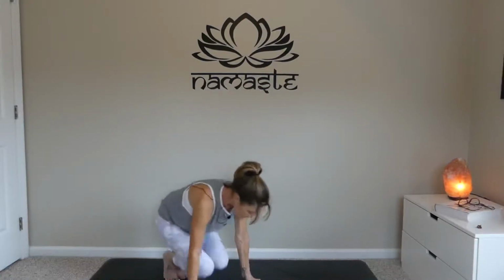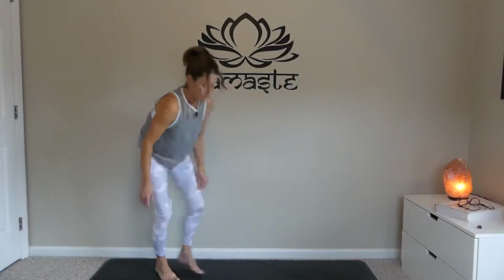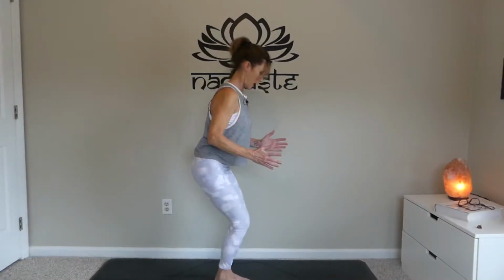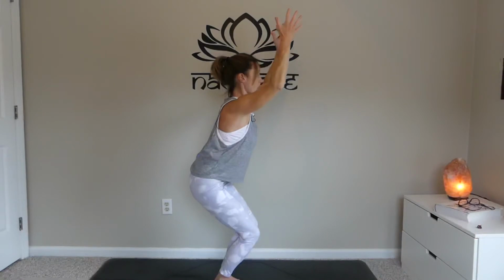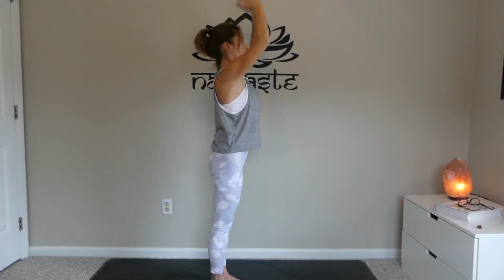Chair Pose (Utkatasana)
Chair pose is an excellent entire leg strengthener. It stabilizes the ankle, works into the hip flexors, calves, and quads. In the upper body the shoulders and chest are opening, helping to provide mobility. It also helps to open the heart and stimulate the internal organs. It is a great pose for those with flat feet, working into all the tiny muscles of the feet, ankle and Achilles’ tendons.